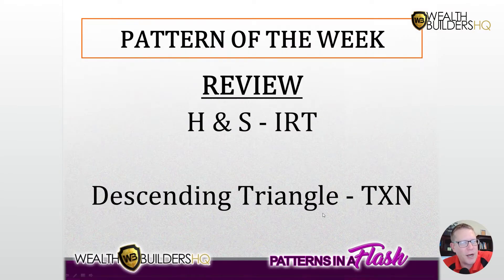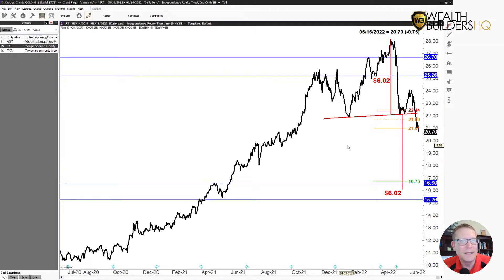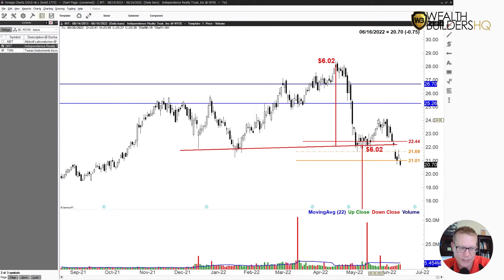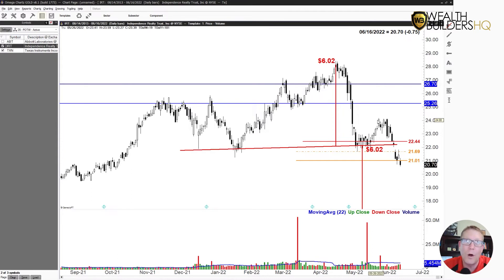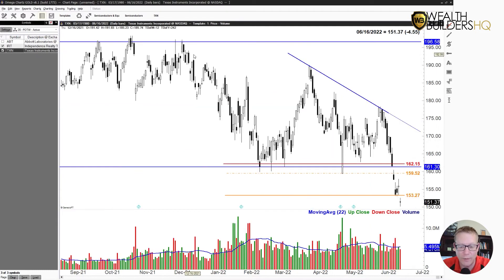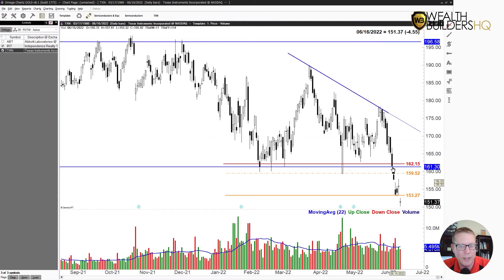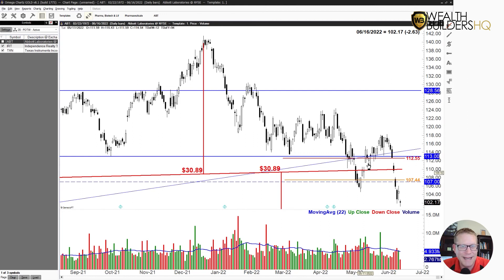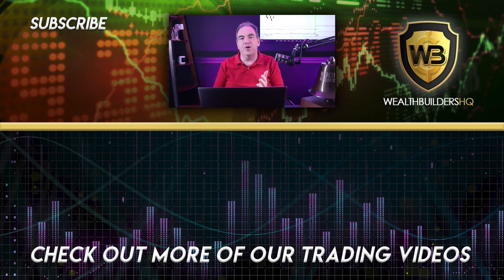Perfect Setups on IRT and TXN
In this edition of the Pattern Of The Week Review, Tony Benson goes over two excellent setups that presented themselves on IRT and TXN.